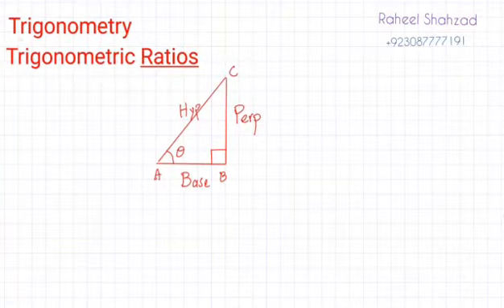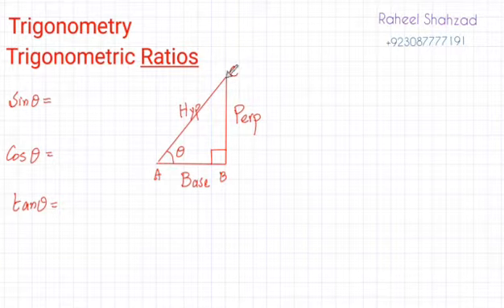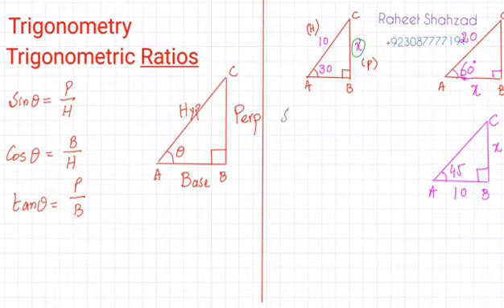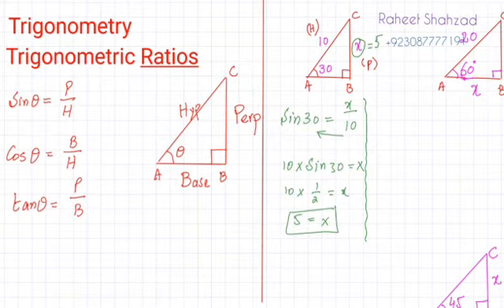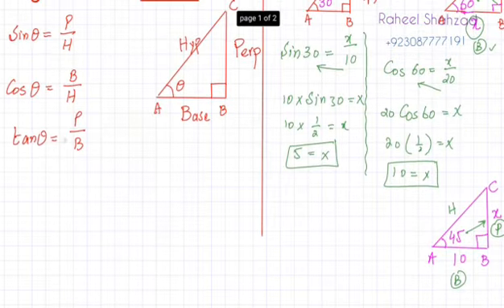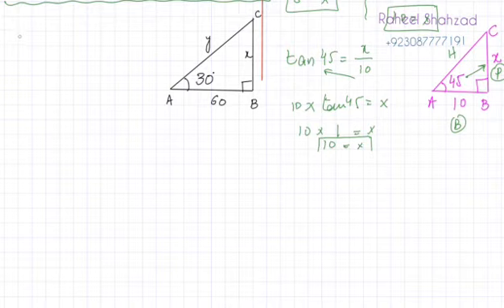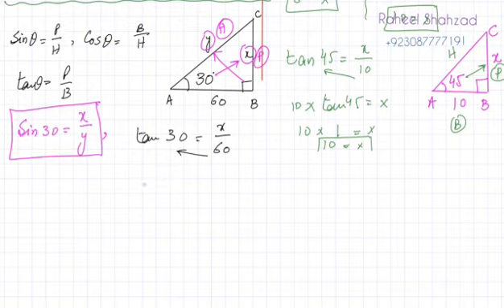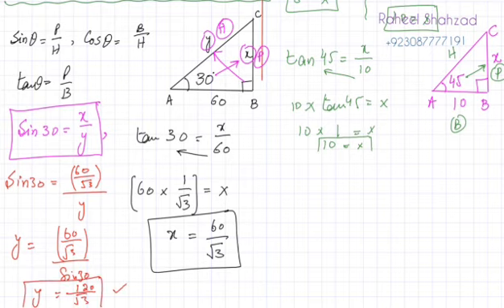Mathematics IGCSE/ O Levels .. Trigonometric ratios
In this video we shall discuss trigonometric ratios and with the help of trigonometric ratios we will solve right angle triangle